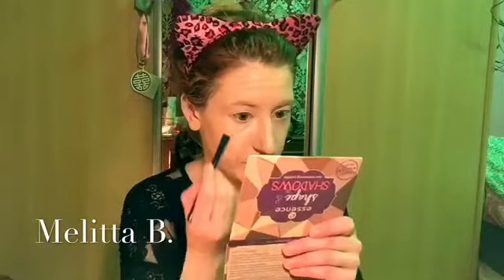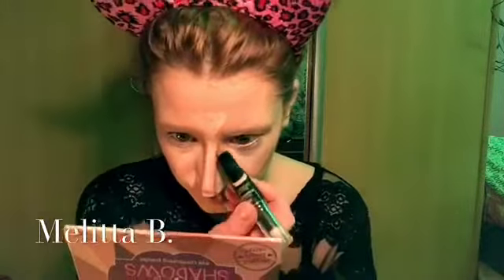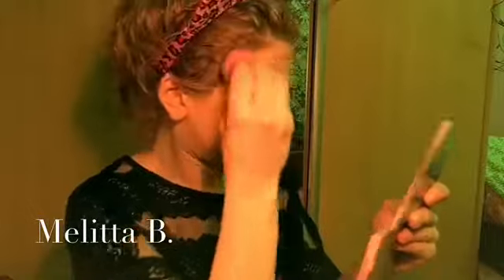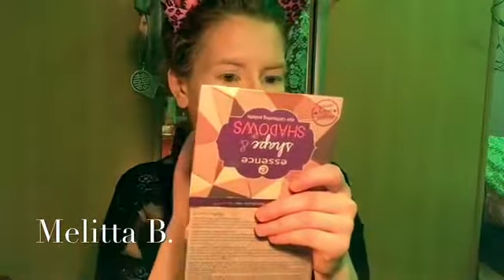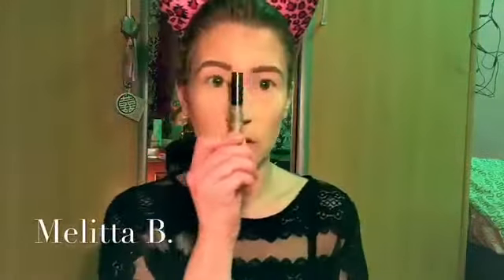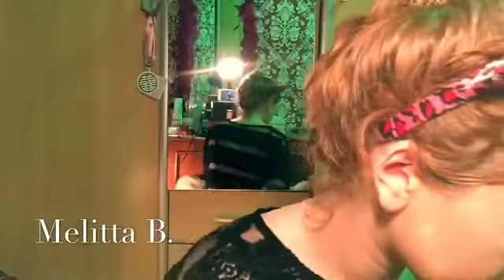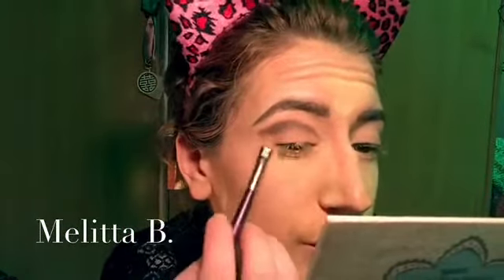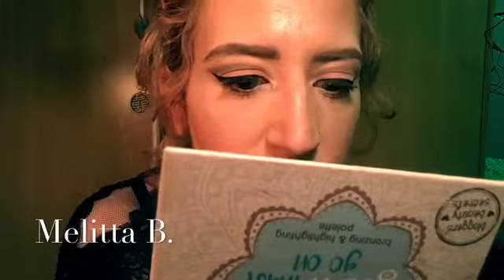WINTER GLAM TRANSFORMATION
Hey guys what’s good ?

Today I show you all a little tutorial . Just some glam time , I know that has been a while here on my channel .